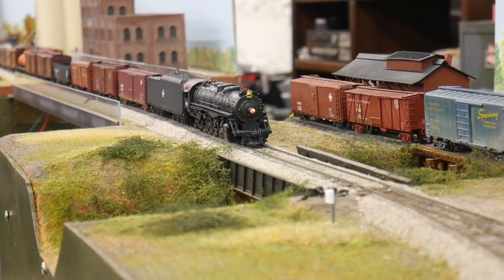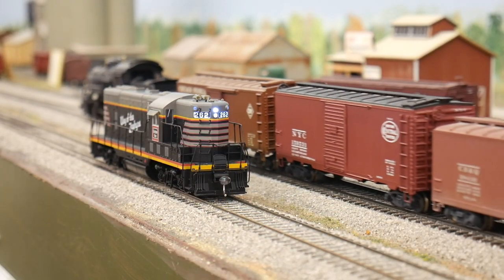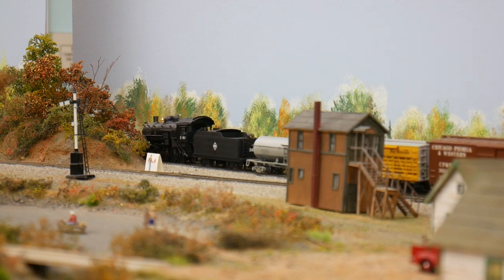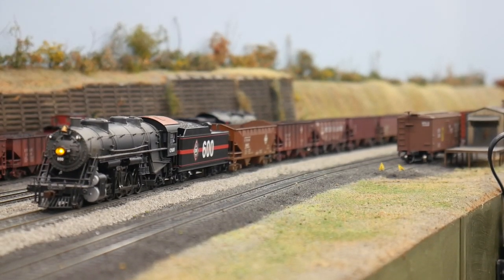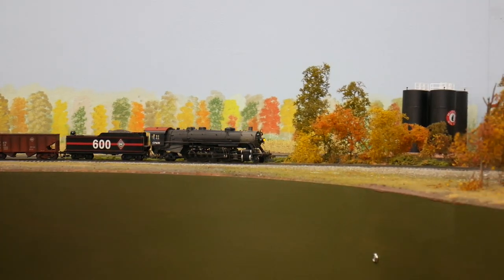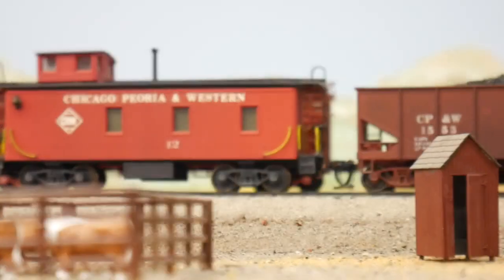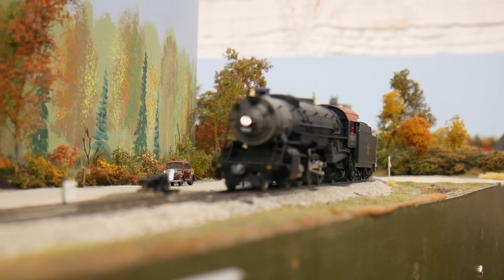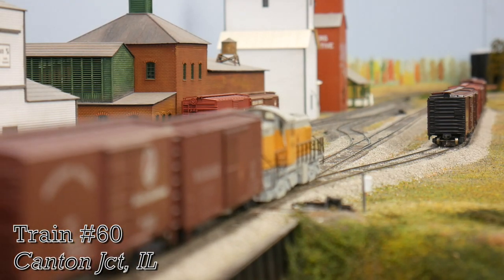John Brennan's CP&W Railroad in South Tampa - HO Scale Operations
Hello Everyone!

Here's a video I filmed last Thursday, after being invited to tour and film my friend John Brennan's layout. The layout is beautifully modeled in early autumn, along the 190 miles of CP&W mainline between Chicago and Galesburg. Hope y'all enjoy!